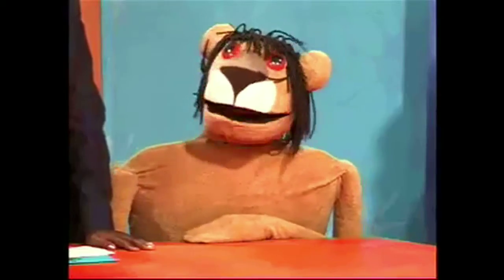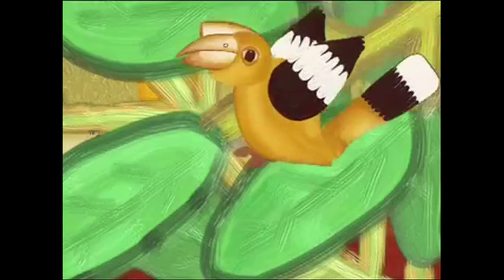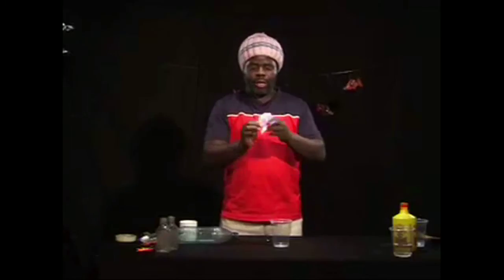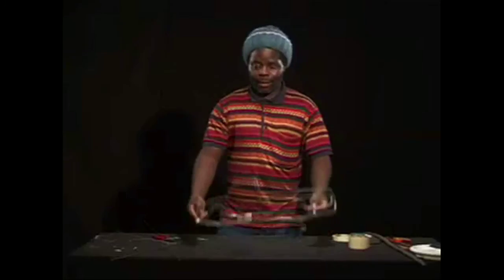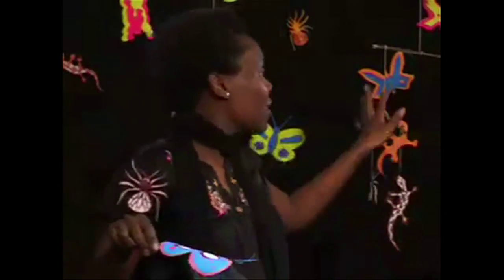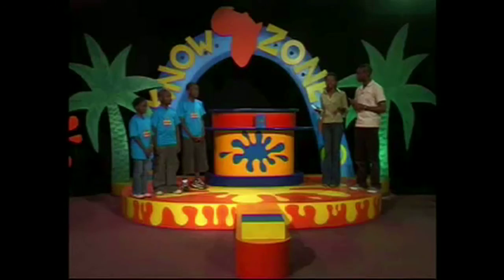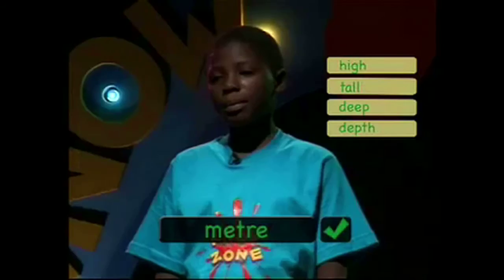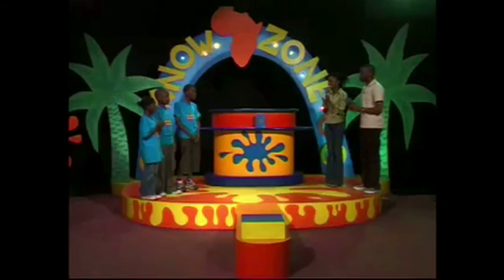The Know Zone: DFID-funded TV show goes live in Kenya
The Know Zone is a brand new locally-produced educational series intended to support and enrich Kenyan childrens learning of English language, maths and life-skills.

Through its education programme, DFID Kenya has funded the production of sixty half-hour episodes which will cover one full school year of programmes.

It started broadcasting in 13th January 2009, and two episodes are aired weekly with an omnibus on Saturday. This video gives a flavour of the series by showing clips from several recent broadcasts.